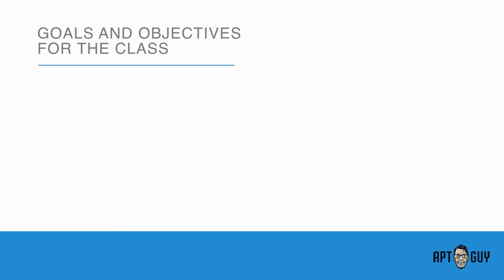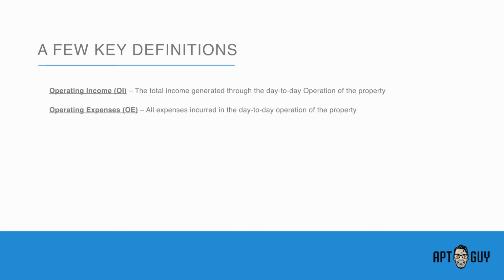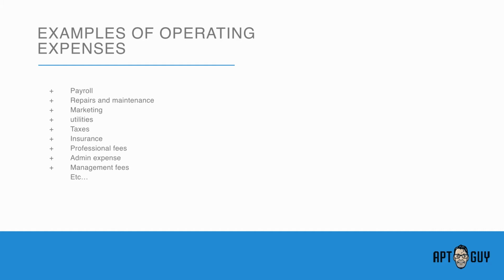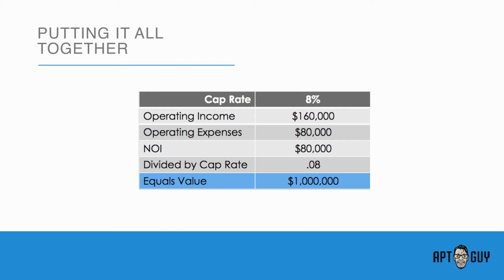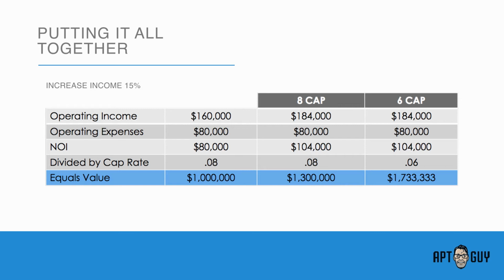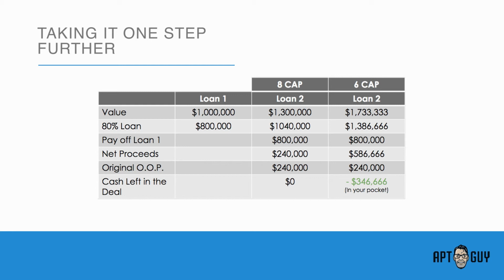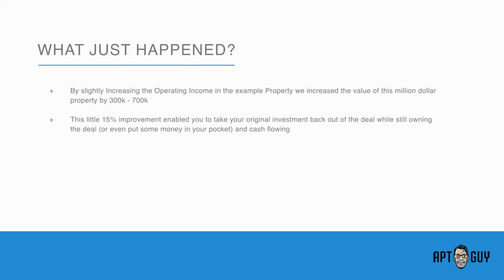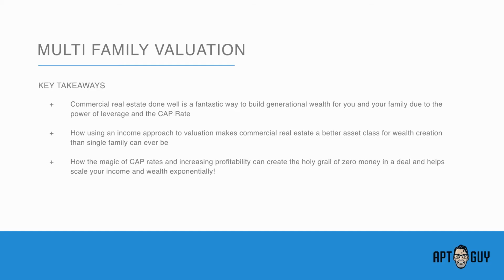Multifamily Investing: How to value a commercial or multifamily real estate property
To get your copy of my book on syndications

One great thing about investing in commercial real estate and apartment complexes is the way they are values and the magic of the CAP rate.

In this video I explain the process of valuing the asset and also give a math example of how it can play itself out assuming you can improve the profit of the property.